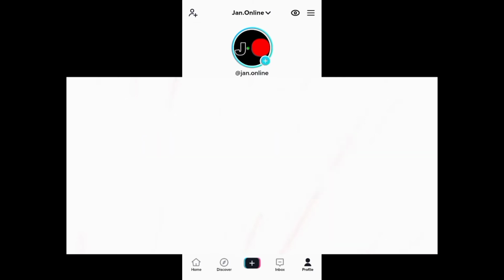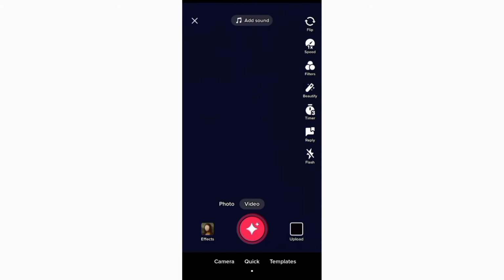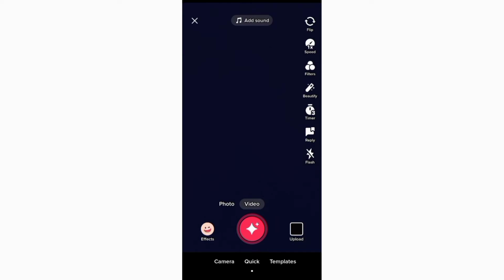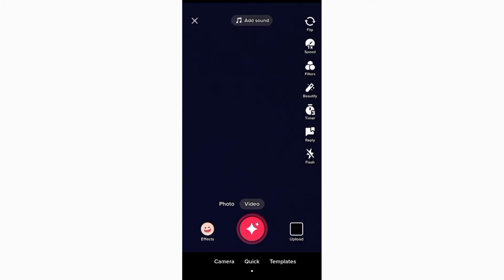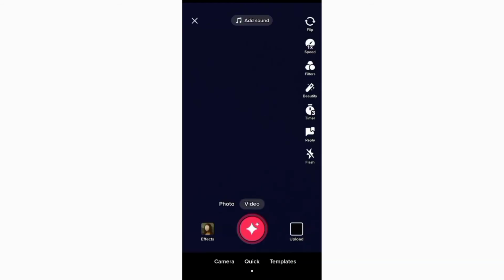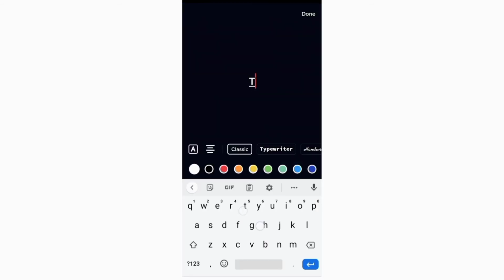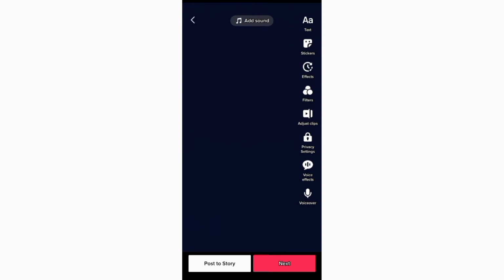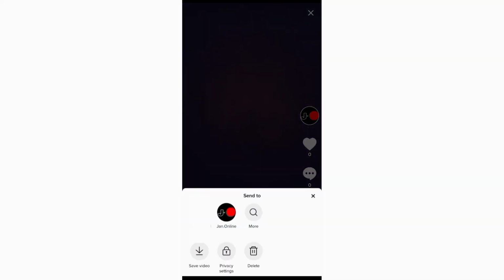How to Post TikTok Stories—Plus Creating Them (UPDATED)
This video is about how to make TikTok stories. See how to create and use TikTok stories. See also how to post stories on your TikTok profile. In addition, see how to get or add stories on your TikTok profile.

0:00 - Introduction
0:30 - Creating TikTok Stories
3:18 - Deleting TikTok Stories
3:38 - Conclusion